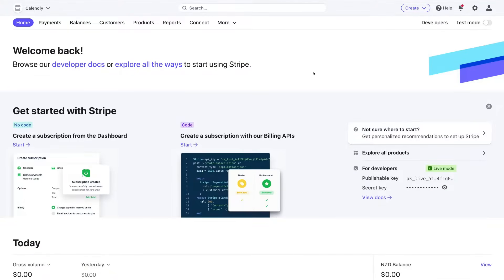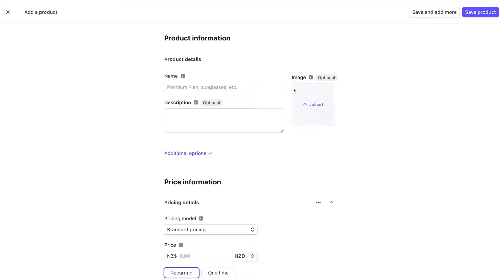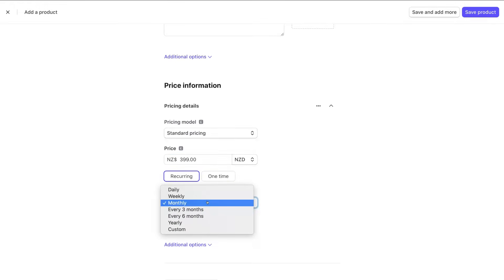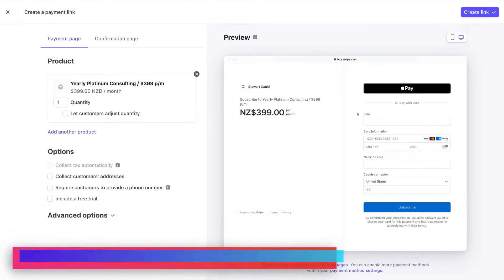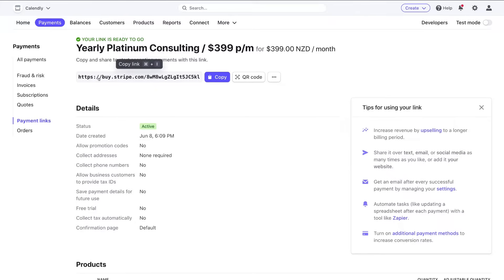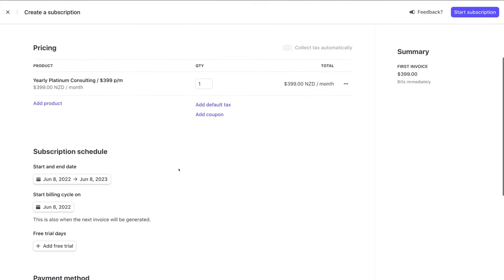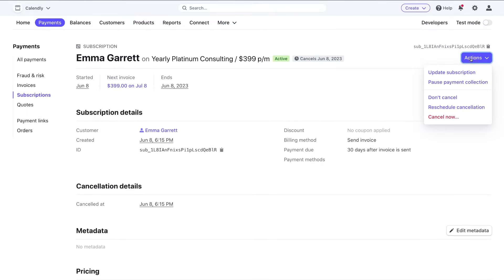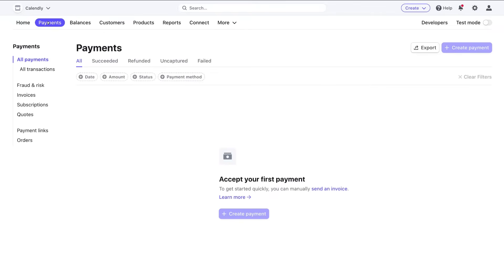How To Set Up Recurring Payments in Stripe | Subscription Payment Tutorial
Today, I dive into our Stripe recurring payment tutorial and share how you can simply set up recurring payments, automatic payments and subscription plans for your customers.

Stripe is a leading payment processing software that is used by all types and sizes of businesses. Stripe is built for developers, however, can also be used by non-techie for setting up and managing online payments.

In this Stripe recurring payment tutorial for beginners you will learn how to:

- Create and customize recurring products.
- Create a payment link for recurring payments.
- Add recurring payments to existing customers.
- Send invoice and payment link to customers.

► Today we navigate through the below chapters for this Stripe recurring payment tutorial:

0:00 Intro
01:18 Getting started
01:53 Set up recurring payments
04:36 Create payment link
06:00 Add subscription plan (#1 method)
08:25 Add subscription plan and invoice
09:17 Add subscription plan (#2 method)
10:41 Outro

Let me know if you found this Stripe subscription payment tutorial helpful. Also, if you require any help or support, make sure to get in touch with us today.